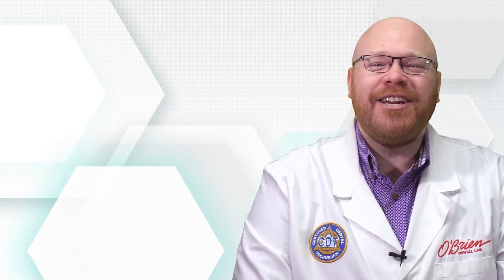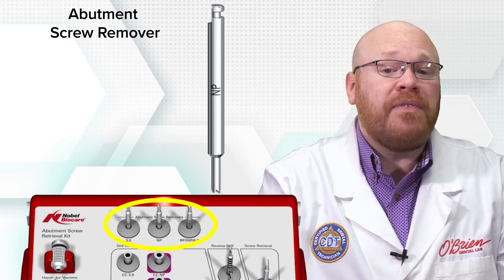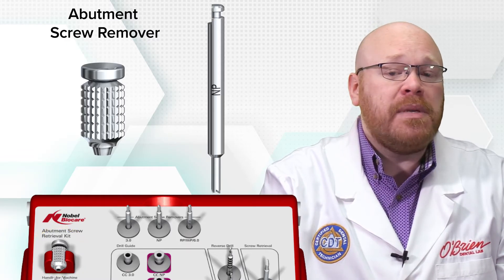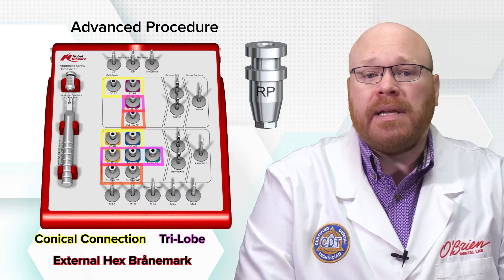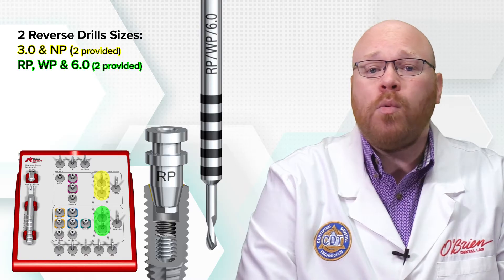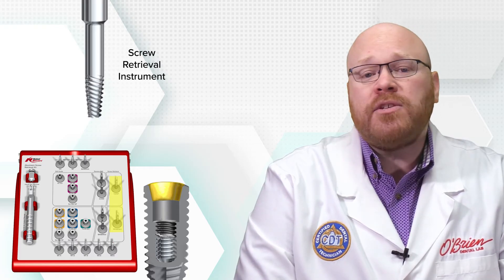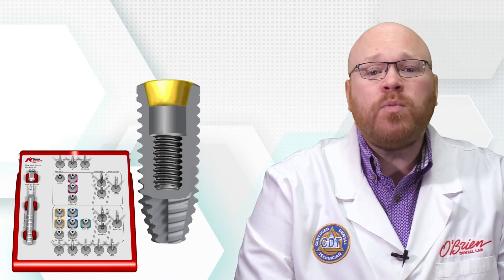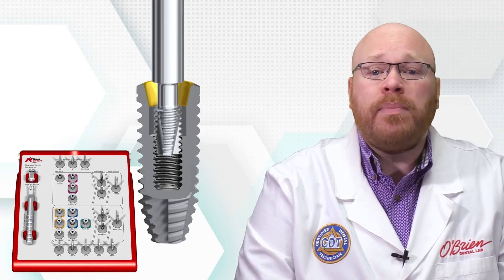Broken Implant Screw Retrieval Kit - Nobel Biocare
Alex Rugh, CDT explains how to remove broken screws from Nobel Biocare implants.  This kit will work for Branemark, Tri-Channel, and Conical Connection implants.

Please note that Nobel Biocare has recently updated this kit with a new organizer box.  The individual components included in the kit remain the same.  The kit can be purchased at this

00:00 Introduction
Today I want to show you how to use the Abutment Screw Retrieval Kit from Nobel Biocare which has tools that help you remove broken or stripped screws from an implant.

00:17 The Simple Procedure
There are two different procedures to follow depending on the situation.  The first is the simple procedure and this is for a case where the screw fragment that remains is rotatable. For this method, you will just need the appropriate abutment screw remover which can be found at the top of the kit.

There are three different screw removers and the one you will use is based on the size of the implant.  There's one for 3.0 platform, one for narrow platform and finally one that works for the regular, wide and 6.0 platform implants.  Each remover has laser markings on the side to indicate which platforms it's compatible with.

After you've chosen the correct screw remover you'll attach it to the handle which is located in the top left of the kit or you can attach it to a handpiece if you prefer.

You'll then need to place the end of the screw remover on to the screw and while applying light pressure rotate it counter clockwise. This will cause the teeth on the end of the screw remover to grab the screw and back it out.  If you are using a handpiece make sure that the speed is set to a maximum of 50 rpm.

01:11 The Advanced Procedure
If you have tried the simple procedure but you aren't able to get the screw to rotate then you can use the advanced procedure.  The first thing you'll do is select the appropriate rescue drill guide.  There is a guide for each platform size of the Conical Connection, Tri-Lobe, and external hex Branemark implants.

Next, you'll attach your drill guide to the guide handle and use that to connect the guide to the interface of the implant.   This guide will center the reverse drill on the screw and provide support while drilling.  If the screw you're removing just has a stripped head and isn't broken you won't need to use the drill guide and instead will use the reverse drill free hand.  There are just two reverse drills, one that works for the 3.0 and narrow platform implants and the other that works for the regular, wide and 6.0 platform implants.

Connect the reverse drill to your handpiece and set your handpiece to reverse mode with a speed of 2000 rpm.  Place the reverse drill in to the drill guide and drill about 1mm in to the screw using irrigation and periodic air-blasts.  When complete, you can remove the drill guide from the implant.

You'll now need to use the screw retrieval instrument to back out the screw.  Note that the screw retrieval instrument is not the same as the screw remover that was used in the simple procedure earlier.  Choose the appropriate size and attach the screw retrieval tool to the short handle.  Place the tool in to the previously drilled hole and rotate it counterclockwise with light pressure.  If the screw still won't rotate you can attach the retrieval tool to a torque driver and try again.

02:39 Evaluate & Repair Threads
Once the screw is removed you'll want to evaluate the internal implant threads for damage.  The easiest way to do this is to take an unused screw, and slowly screw it in to the implant.  If you encounter any resistance you may want to use the screw tap repair tool which is located at the bottom of the screw retrieval kit.  There are 5 different thread sizes used in Nobel Biocare implants and you'll need to contact tech support to determine the thread size of the implant you are trying to repair.

Once you know your thread size you can attach the appropriate tool to the short handle.   Place the tool in to the implant and turn clockwise to repair.